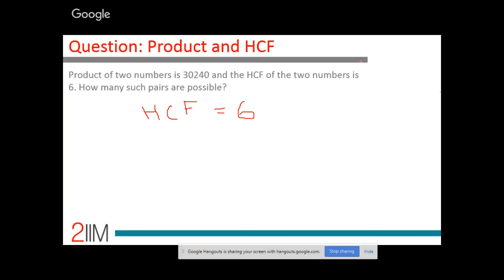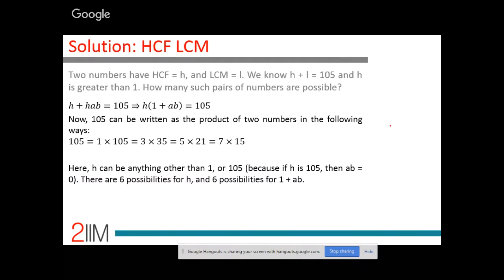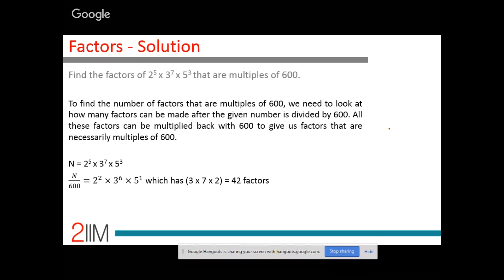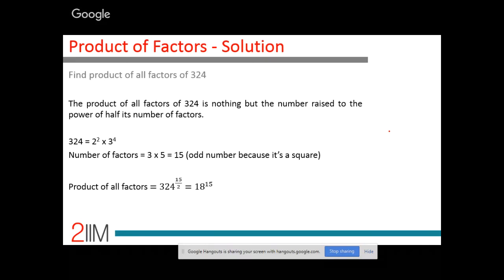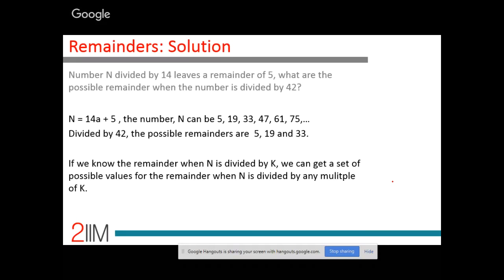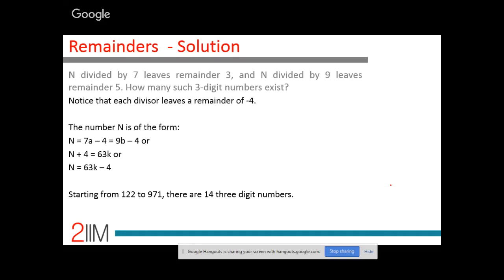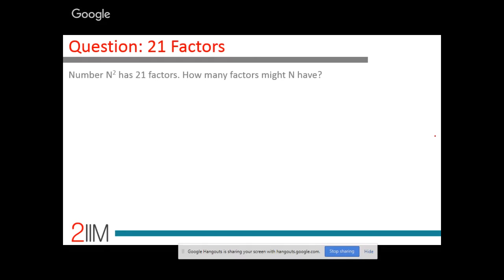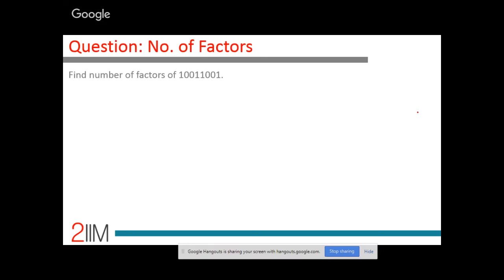CAT Number Systems (part 2) - #11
3-hour workshop on all things related to Number Systems from 2IIM. Session was handled by Rajesh Balasubramanian, The session was streamed live from an Auditorium at IIT Madras Research Park.